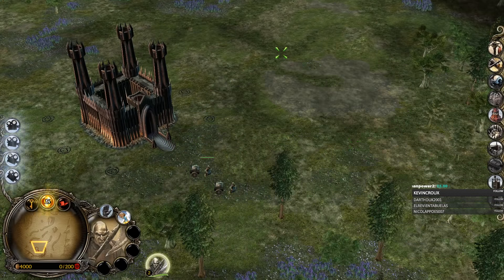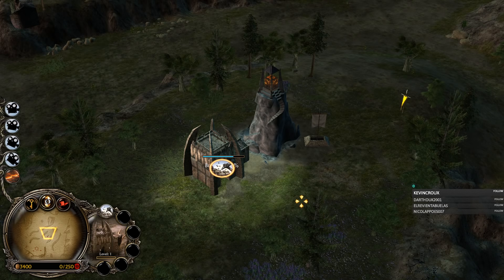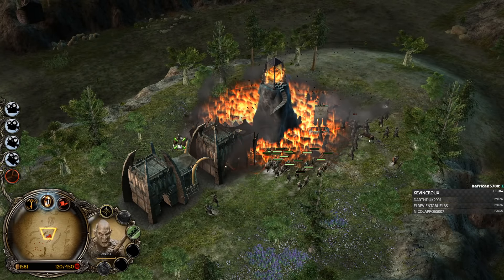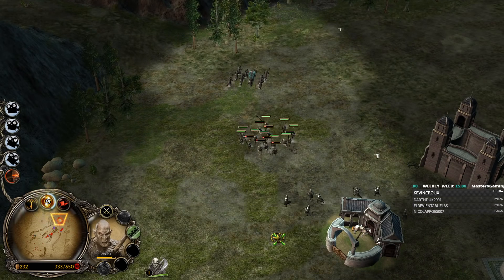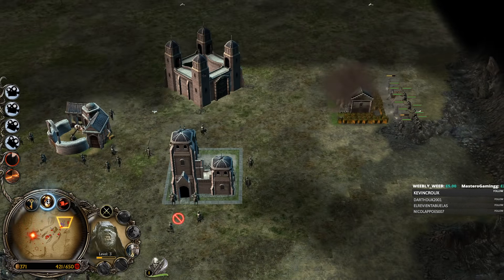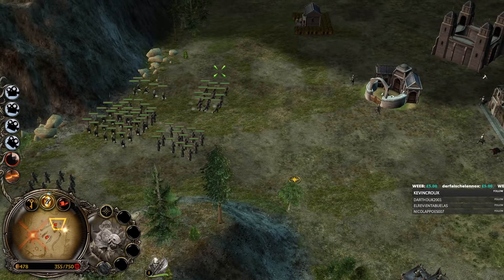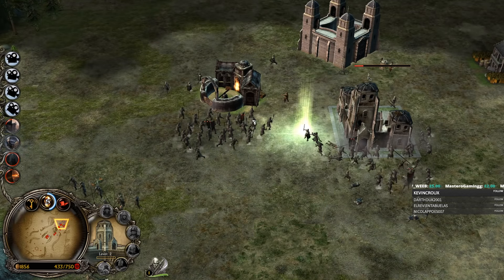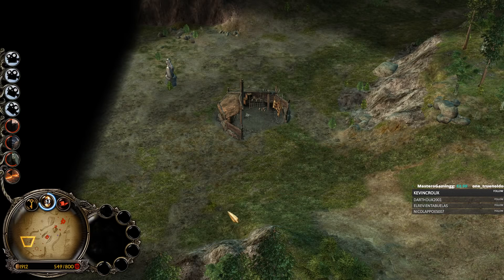The Despoiling of Ithilien! | Age of the Ring Community Challenge!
Weekly Community Challenge 3: The Despoiling of Ithilien
Weaken the defences of Gondor by ravaging the forests of Ithilien

Task: as Mordor, defeat one Hard or Brutal Gondor on Fields of Cormallen or Glades of Ithilien
Allowed unit recruitment buildings: Orc Pit, Troll Cage, Great Siege Works
Allowed units: Black Uruk Marauders, Orc Pikemen, Orc Archers, all Troll units, Battering Rams and Catapults
Banned Spellbook Powers: He is Gathering All Evil To Him, Terror of Cirith Ungol, Wraiths on Wings
Allowed heroes: Nazgûl and the Witch-king